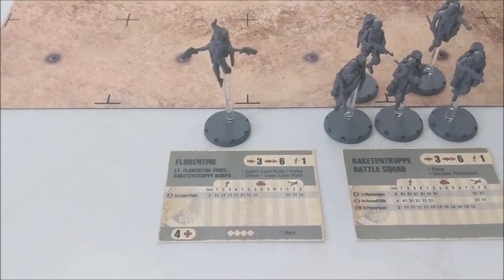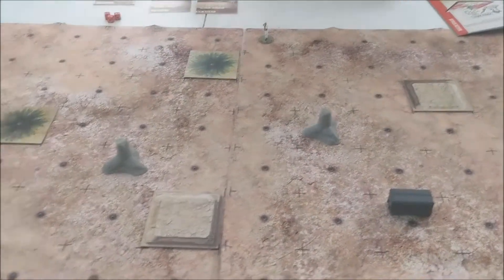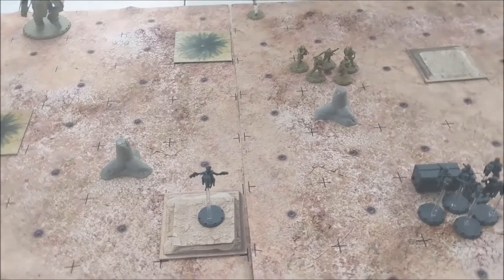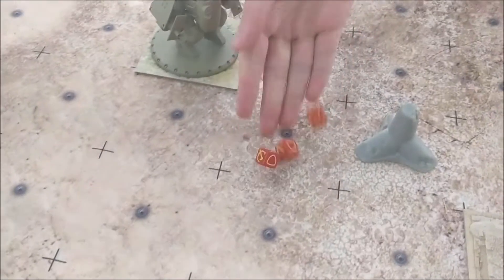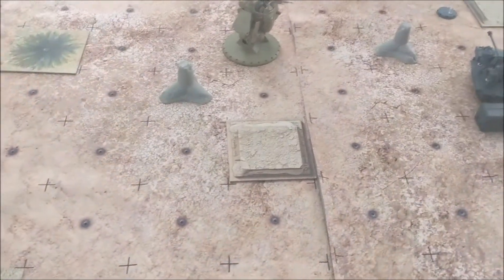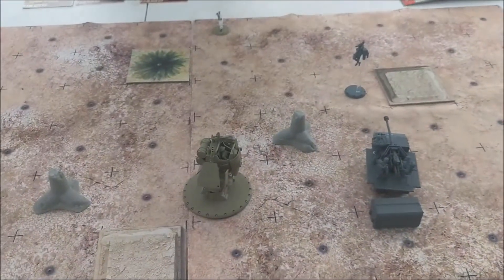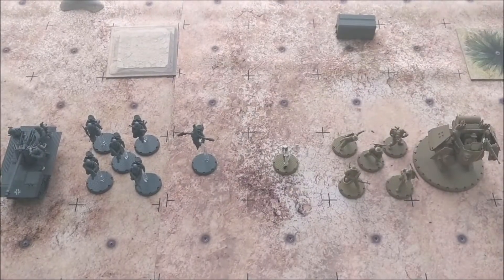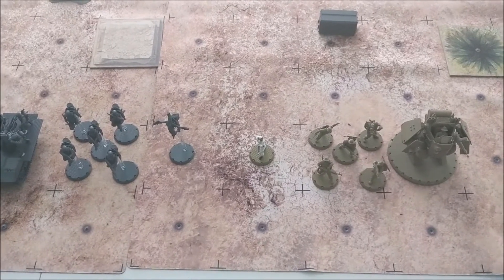News from the Front: Dust 1947 - Battlegroup Roza vs Kampfgruppe Florentine [Battle Report]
Welcome to our inaugural battle report for Dust 1947. In this batrep, the SSU's Battlegroup Roza will face off against the Axis Kampfgruppe Florentine. In this fight of female heroes, who will triumph?

If you like this Battle Report, and want to see more, please like this video, subscribe to the channel, and click that bell to get notified when we upload new videos. It helps the channel out and lets us know that this is the content you want to see.